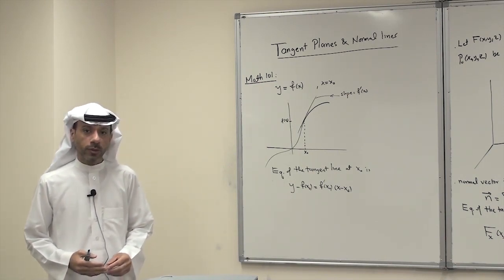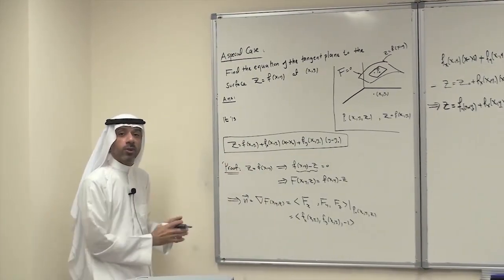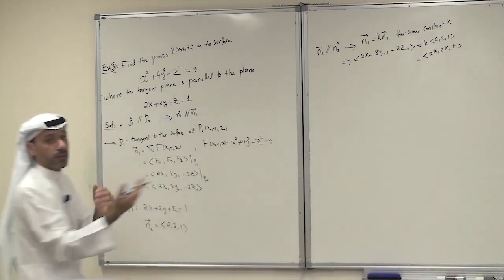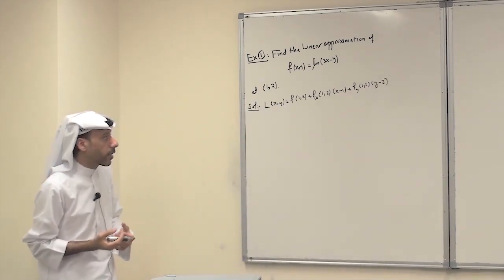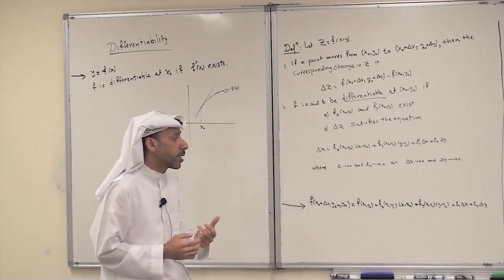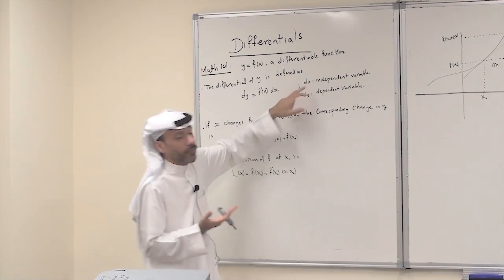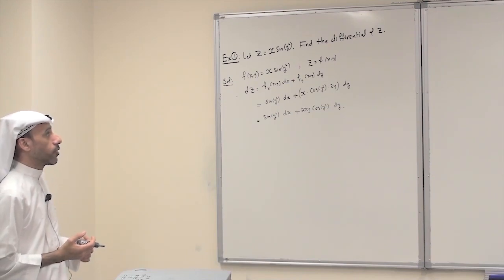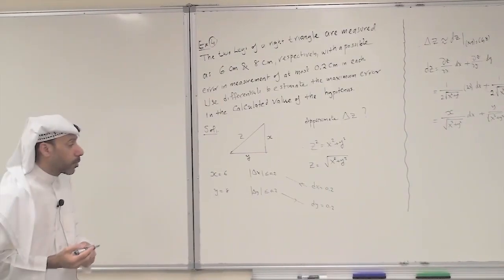Section 14.4 | Math 201 - KFUPM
Section 14.4:
Tangent Planes & Linear Approximation | Math 201 (Calculus III) - KFUPM - Online Course

Part-1 00:00:04
(Tangent Planes and Normal Lines)

Part-2 00:11:25
(Tangent Plane - Special Case)

 Example 1 00:20:10
 Example 2 00:25:25
 Example 3 00:28:33

Part-3 00:37:33
(Linearization)
 Example 1 00:49:01
 Example 2 00:53:00
 Example 3 00:58:28

Part-4 01:03:55
(Differentiability)
 Example 1 01:11:57
 Example 2 01:15:47

Part-5 01:21:27
(Differentials for Functions of One Variable)

Part-6 01:31:10
(Differentials for Functions of Two Variable)
 Example 1 01:38:02
 Example 2 01:39:59
 Example 3 01:44:30
 Example 4 01:51:00

بالتوفيق..